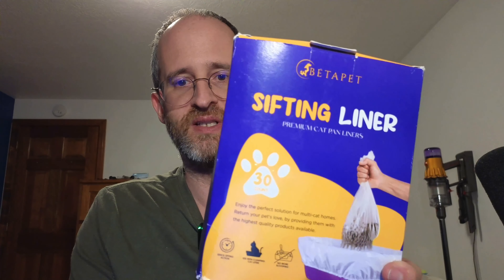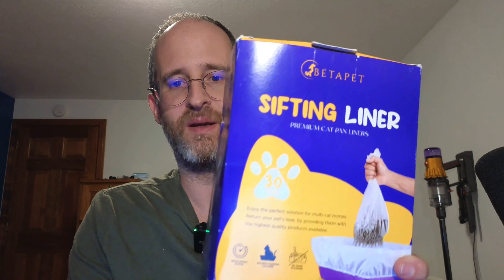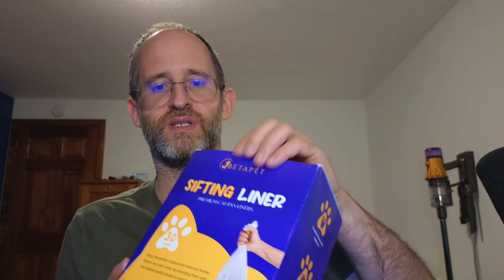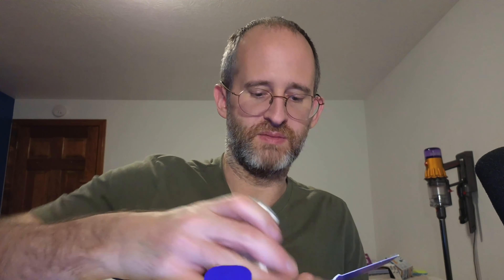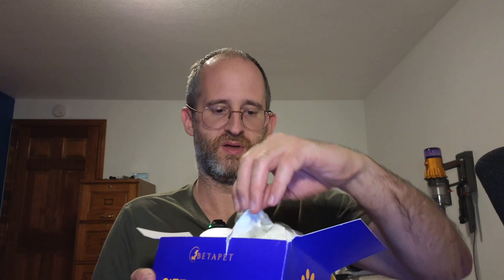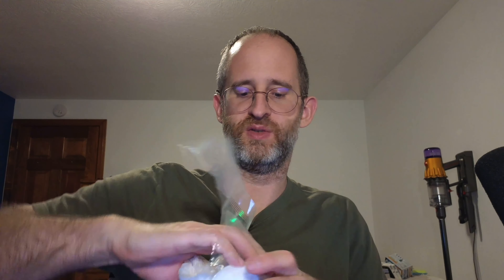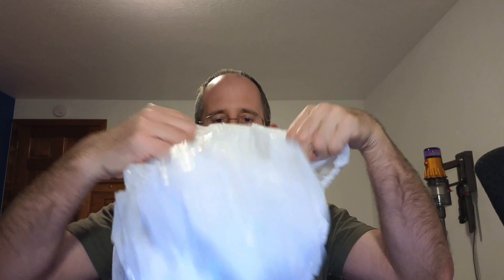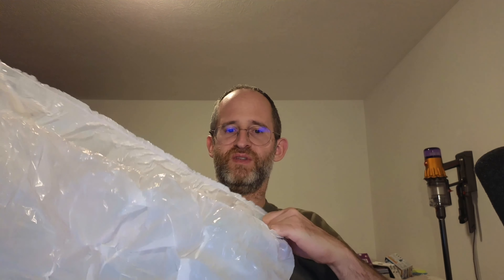Sifting Litter Box Liners- 30-Count Elastic Cat Pan Liners for Large review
Thank you for checking out my Sifting Litter Box Liners- 30-Count Elastic Cat Pan Liners for Large review